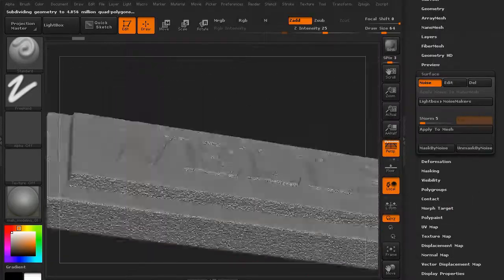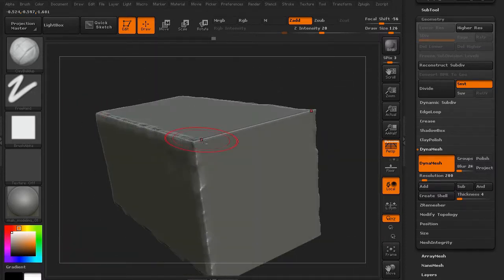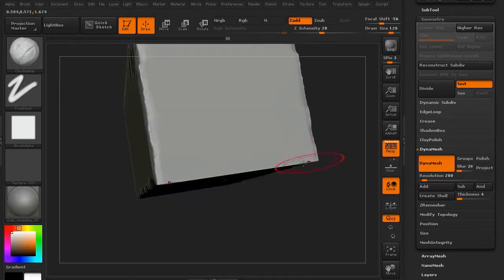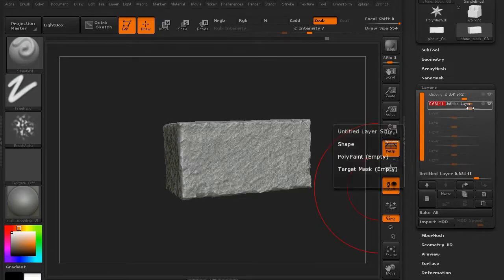Free Course - Tutorials - ZBrush Volume 3